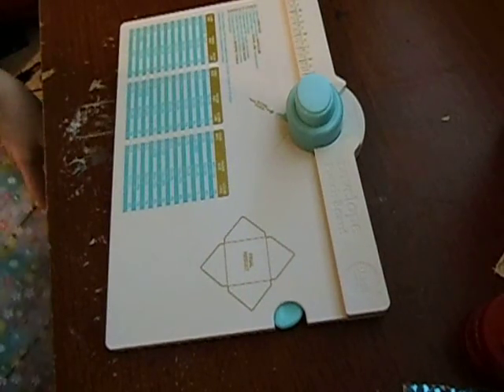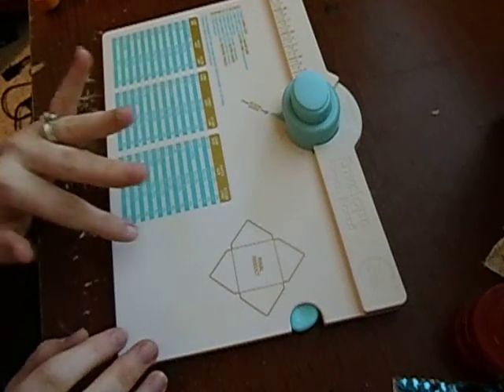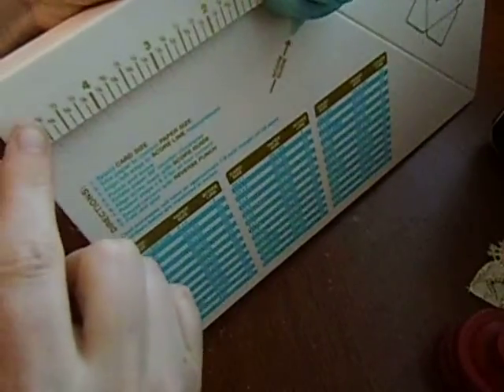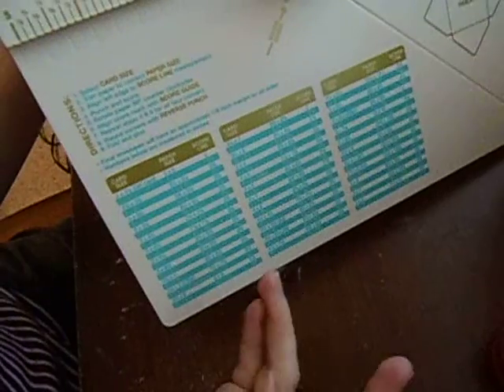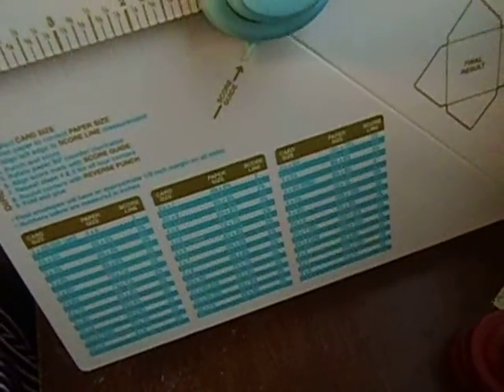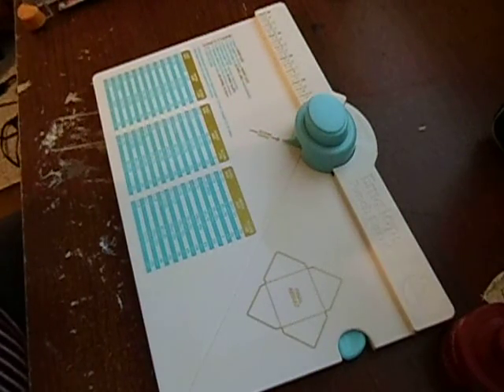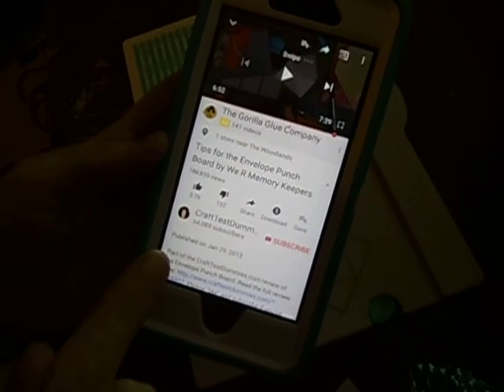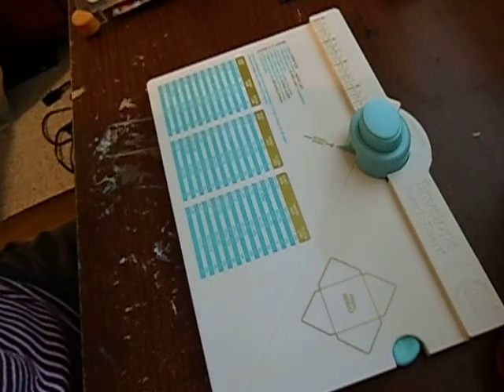Tips and How To Envelope Punch board tutorial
Hannah here!  Hey everyone!  Hope you're enjoying your Monday getting back in the swing of things from the weekend.  This video shows you how to use the envelope punch board by We R Memory Keepers.  Hope this helps you.  Let me know of any other videos you would like to see and